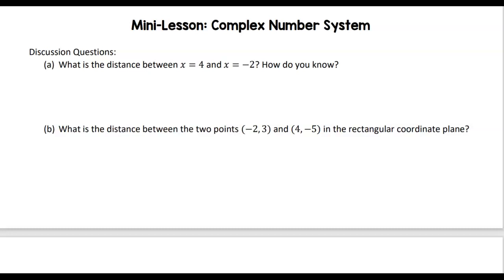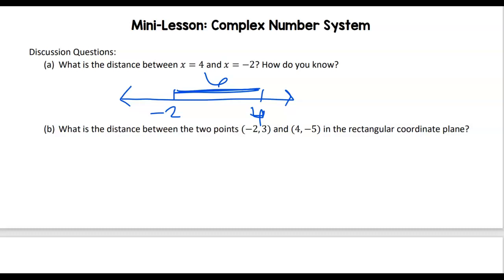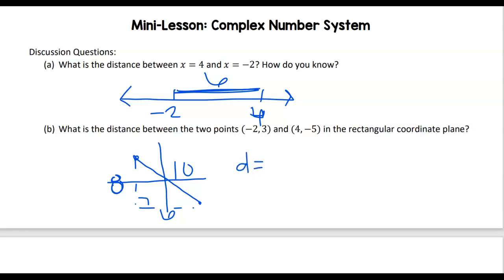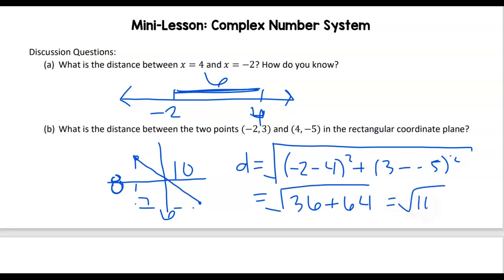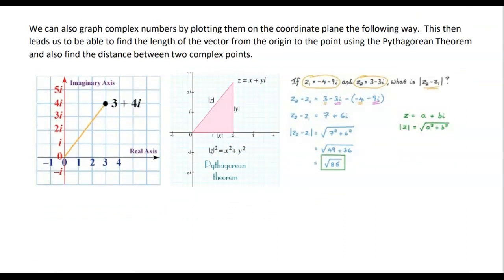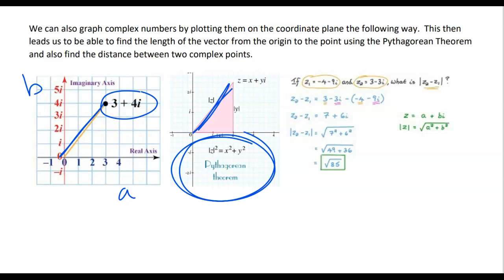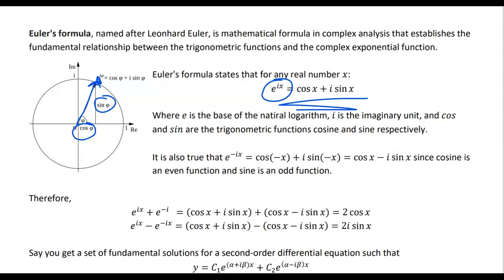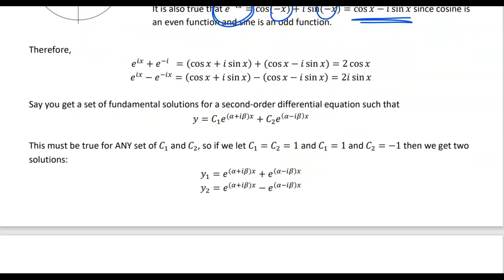MATH 2320 - Mini-Lesson: Complex Number System